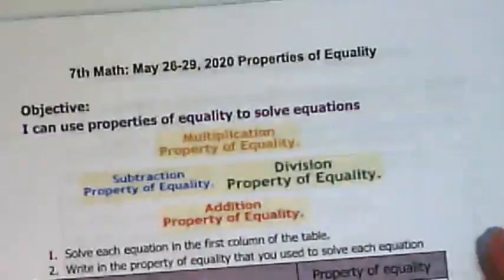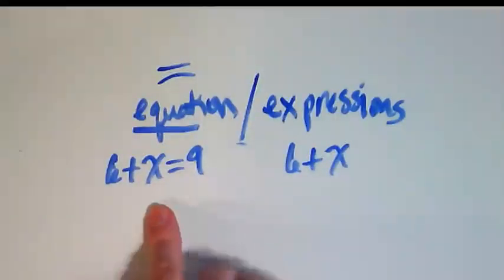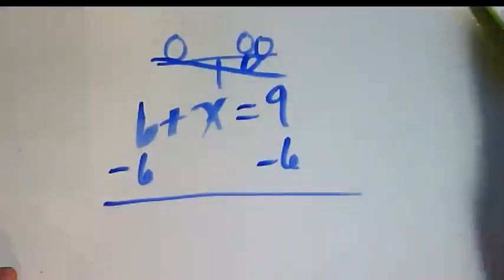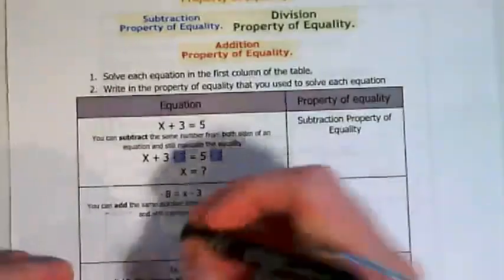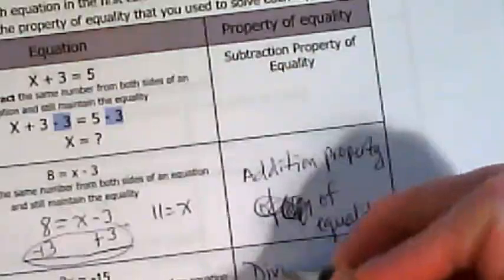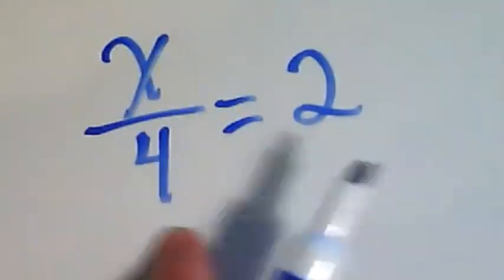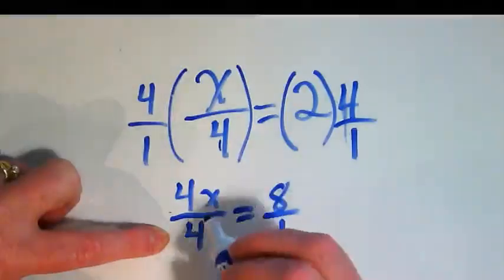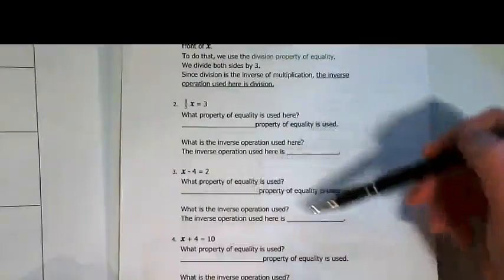Properties of Equalities - for solving equations